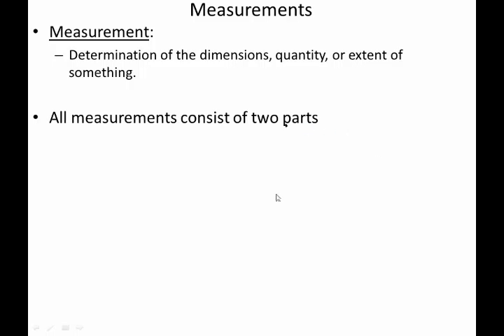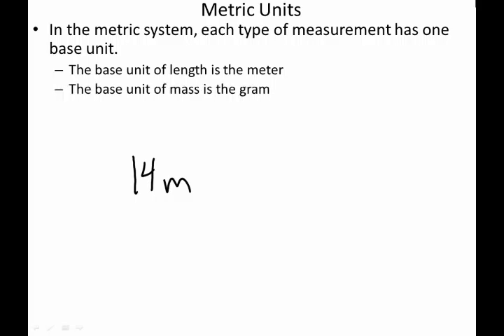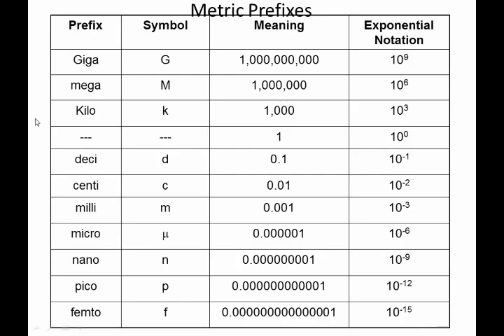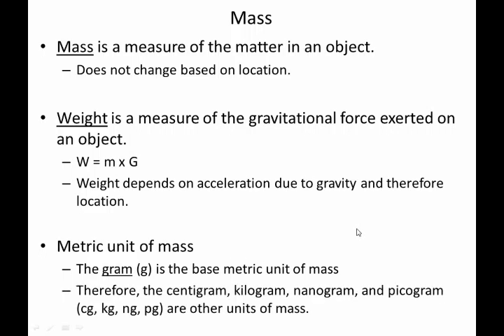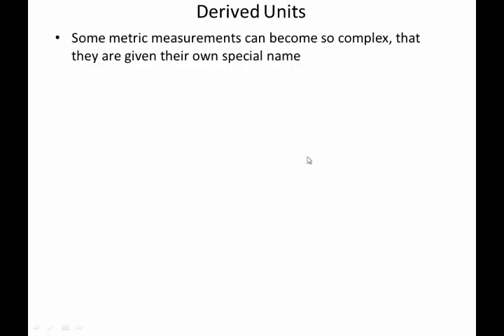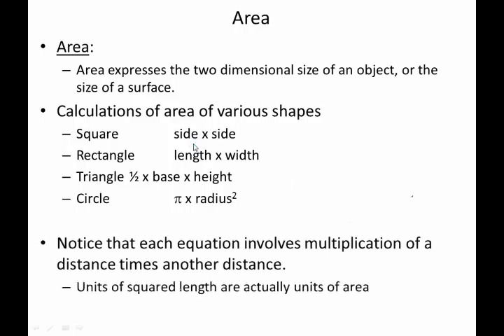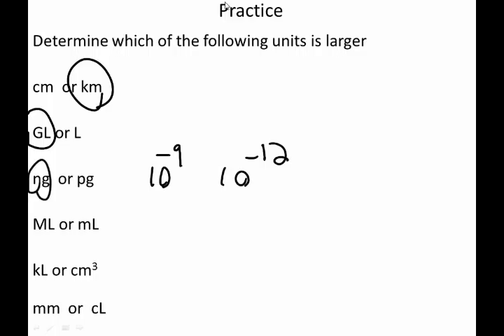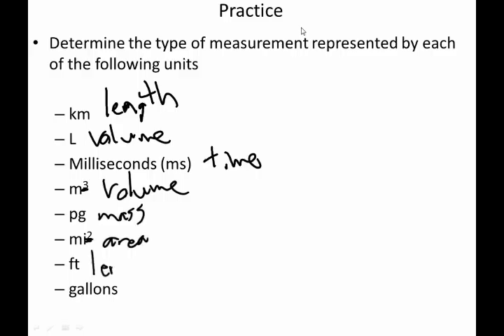Chapter 2 Measurement and the Metric System (Section 2.1, 2.2)